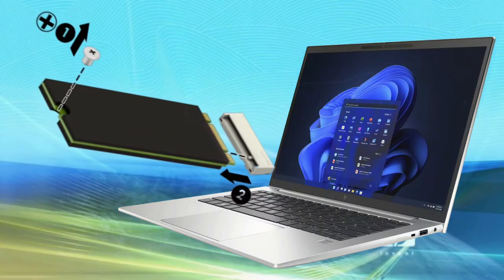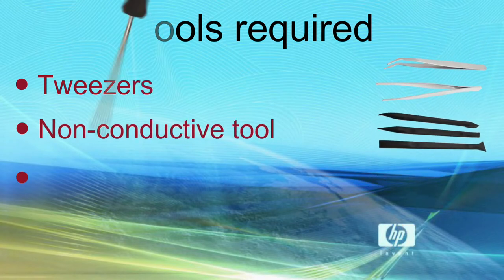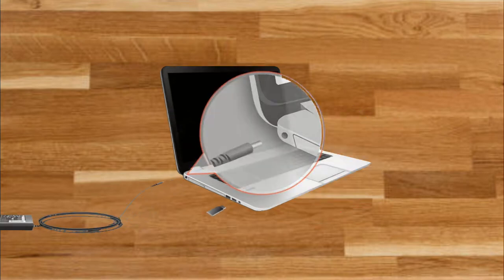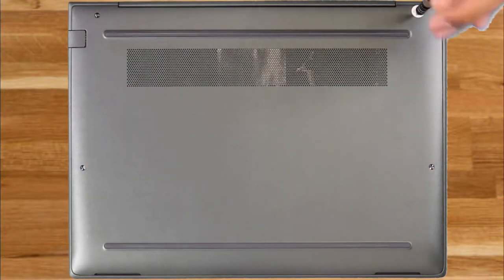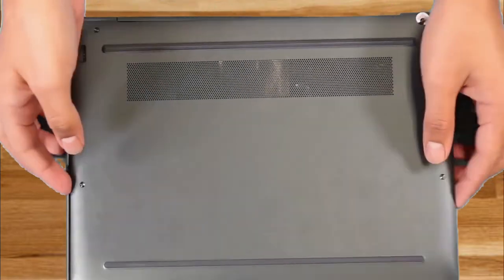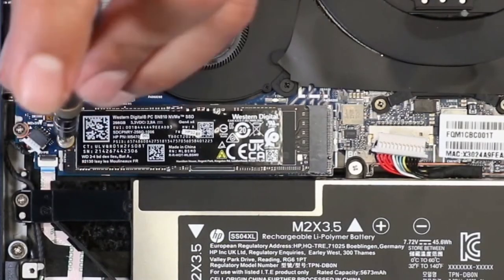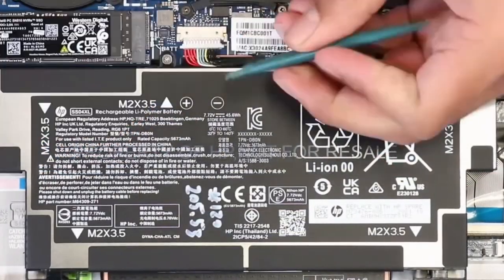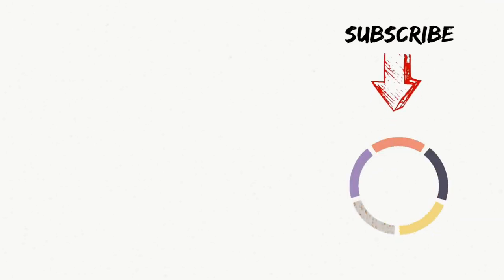HP Elite Dragonfly G3 Series 12th Gen Laptop Upgrade SSD & RAM Disassembly HP Dragonfly G3 laptop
Hello friends,
we show in this video HP ElitBook Dragonfly G3 Series 12th Gen Laptop Upgrade SSD & RAM Disassembly HP Dragonfly G3 laptop . HP EliteBook Dragonfly G3 Notebook PC
This beautifully designed laptop offers a stunning collaboration experience powered by HP presence with AI-powered crystal-clear audio and an HD display. Increase productivity with a powerful Intel® Core™ processor, a Wi-Fi 6E connection, and relevant intelligence.

HP ELITE DRAGONFLY 13.5 INCH G3 NOTEBOOK PC

ALTERNATE OPTIONS
Windows 10 Pro (available through downgrade rights from Windows 11 Pro)
FreeDOS

Base features
HP Elite Dragonfly G3 with Intel® Core™ i5-1235U processor, 16GB RAM, and integrated Intel® Iris® Xe Graphics - 4J032AV
ALTERNATE OPTIONS
HP Elite Dragonfly G3 with Intel® i5-1245U vPro processor, 16GB RAM, and integrated Intel® Iris® Xe Graphics - 4J035AV
HP Elite Dragonfly G3 w/ Intel® i5-1245U vPro processor, 16GB RAM, integrated Intel® Iris® Xe Graphics, OS Recovery- 4J034AV
HP Elite Dragonfly G3 with Intel® i7-1255U processor, 16GB RAM, and integrated Intel® Iris® Xe Graphics - 4J039AV
HP Elite Dragonfly G3 with Intel® i7-1265U vPro processor, 16GB RAM, and integrated Intel® Iris® Xe Graphics - 4J043AV
HP Elite Dragonfly G3 w/ Intel® i7-1265U vPro processor, 16GB RAM, integrated Intel® Iris® Xe Graphics, OS Recovery- 4J042AV
HP Elite Dragonfly G3 with Intel® i7-1265U vPro processor, 32GB RAM, and integrated Intel® Iris® Xe Graphics - 4J044AV

ENERGY STAR compliance
ENERGY STAR Qualified Configuration

Out-of-Band management
No AMT vPro™ Technology Supported
ALTERNATE OPTIONS
Intel® vPro™ Technology Enabled

Display
13.5" diagonal BrightView WLED UWVA WUXGA+ (1920x1280), 400 nits
ALTERNATE OPTIONS
13.5" diagonal BrightView WLED UWVA WUXGA+ (1920x1280) Touchscreen, 400 nits
13.5" diagonal Anti-Glare WLED UWVA WUXGA+ (1920x1280) Touchscreen, 400 nits
13.5" diagonal Anti-Glare WLED UWVA WUXGA+ (1920x1280), 1000 nits, Sure View Reflect Privacy
13.5" diagonal Anti-Glare WLED UWVA WUXGA+ (1920x1280) Touchscreen, 1000 nits, Sure View Reflect Privacy

Internal storage
512 GB PCIe NVMe TLC SSD
ALTERNATE OPTIONS
256 GB PCIe NVMe SSD
256 GB PCIe NVMe TLC SSD
512 GB PCIe NVMe SSD
512 GB PCIe NVMe Self-Encrypted OPAL2 TLC SSD
1TB PCIe NVMe TLC SSD

Keyboard
HP Premium Backlit Keyboard with spill-resistant keypad; Clickpad with multi-touch gesture support
ALTERNATE OPTIONS
HP Premium Backlit Keyboard with spill-resistant keypad; Clickpad with multi-touch gesture support - for WWAN
HP Premium Backlit Privacy Keyboard with spill-resistant keypad; Clickpad with multi-touch gesture support
HP Premium Backlit Privacy Keyboard with spill-resistant keypad; Clickpad with multi-touch gesture support - for WWAN

Near field communication
No Near Field Communication (No NFC)
ALTERNATE OPTIONS
Near Field Communication Module (NFC)

Wireless technology
Intel® Wi-Fi 6E AX211 and Bluetooth® 5.2 combo
ALTERNATE OPTIONS
Intel® Wi-Fi 6E AX211 and Bluetooth® 5.2 combo, vPro

HP mobile broadband
No WWAN Broadband Wireless
ALTERNATE OPTIONS
Intel® XMM™ 7560 R+ LTE-Advanced Pro Cat 16 WWAN Broadband Wireless, for 6-cell battery
Intel® 5G Solution 5000 WWAN Broadband Wireless, for 6-cell battery

AC adapter
100-watt AC Adapter, Straight USB-C connector, plus 10-watt USB-A

Power cord
1.0m Sticker Premium Power Cord with C5 connector
ALTERNATE OPTIONS
1.0m Sticker Conventional Power Cord with C5 connector

Battery
6-cell, 68-WHr Long Life Battery (Internal and not replaceable by customer. Serviceable by warranty.)

Battery information
Battery is internal and not replaceable by customer. Serviceable by warranty. Fast charging 50% in 30 minutes.

Warranty
One-year limited warranty (1/1/0)

Audio
Audio by B&O

2 Thunderbolt™ 4 with USB4™ Type-C® 40Gbps signaling rate (USB Power Delivery, DisplayPort™ 1.4); 1 SuperSpeed USB Type-A 5Gbps signaling rate (USB Power Delivery); 1 headphone/microphone combo; 1 HDMI 2.0[12]HDMI cable sold separately.

11.7 x 8.67 x 0.64 in

Weight
Starting at 2.2 lb

Thankyou